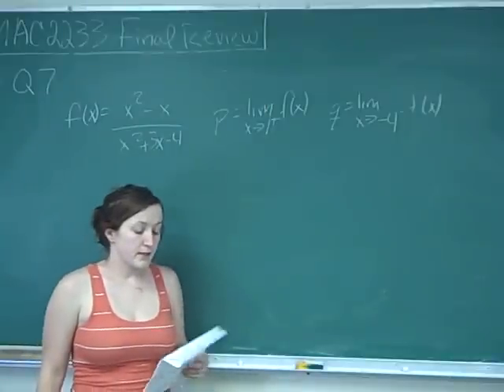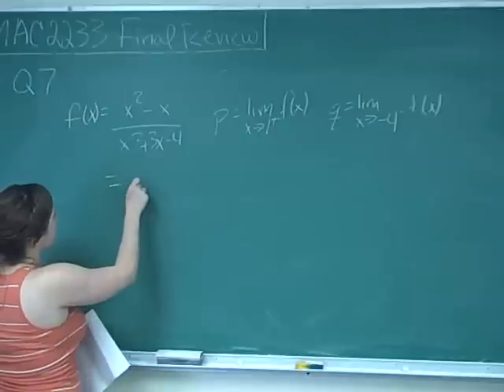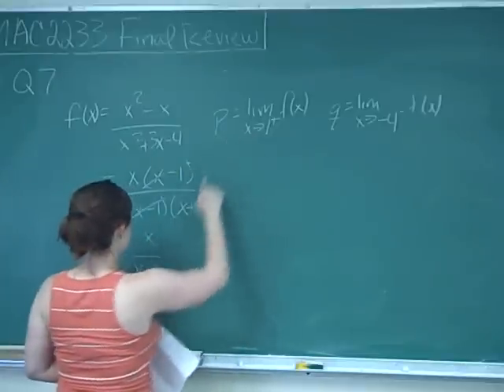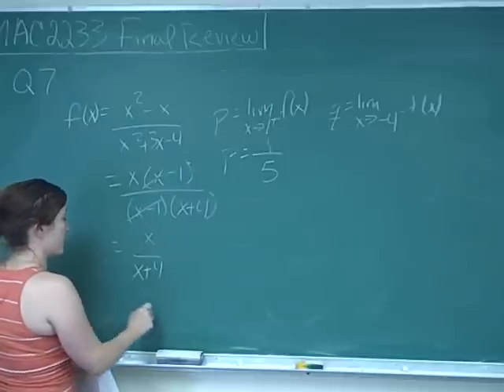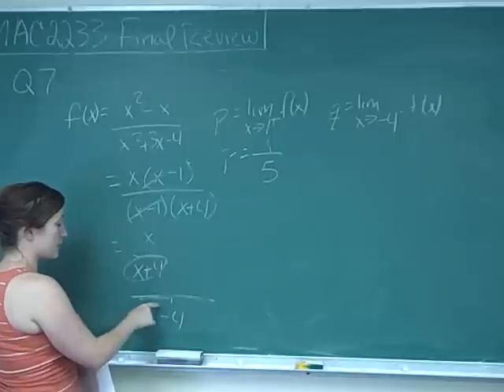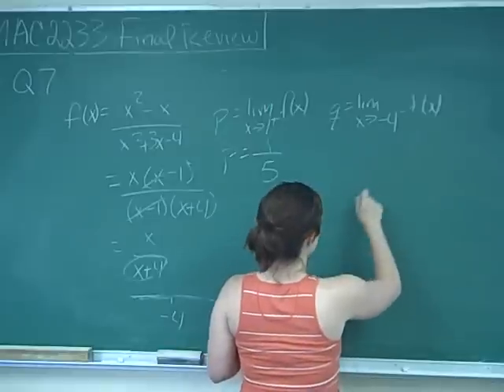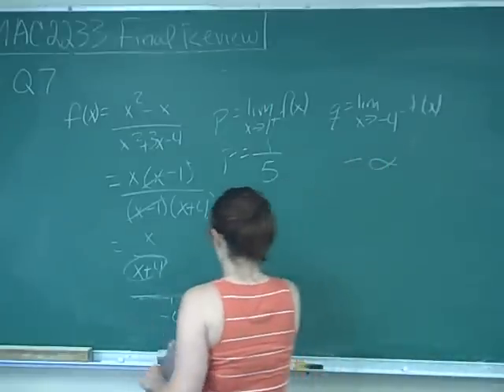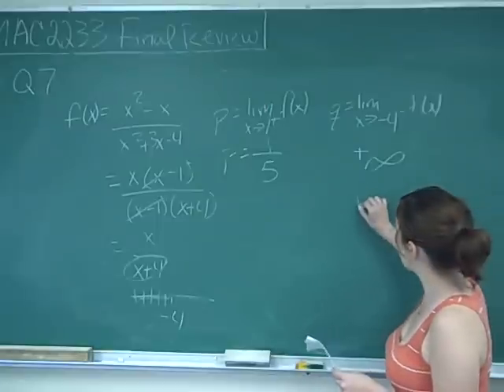Problem 7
MAC 2233 practice final exam